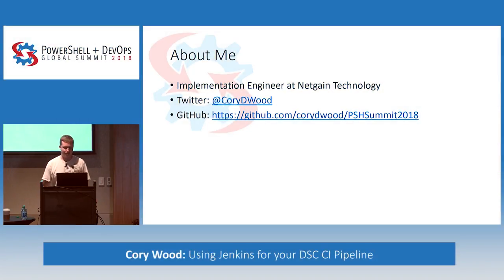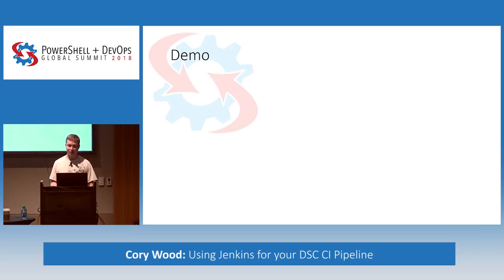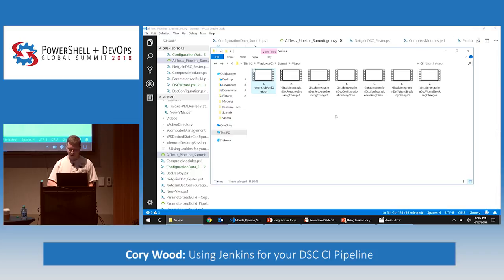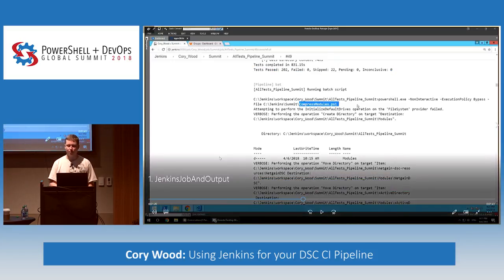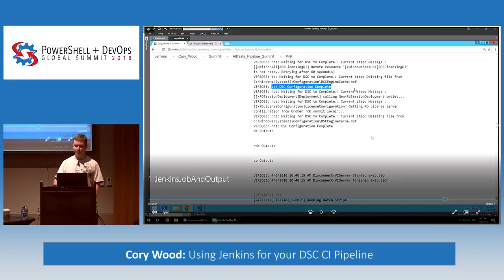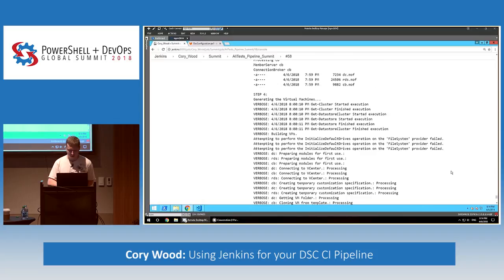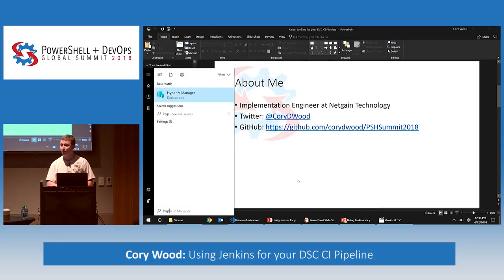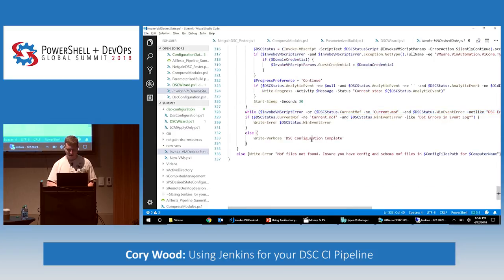Using Jenkins for your DSC CI Pipeline by Cory Wood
Introducing Jenkins, your open source automation server/butler. Learn how to create a complete CI pipeline using Jenkins jobs. Watch as a commit to your DSC GIT repository triggers a run of Pester unit tests, a sandbox environment build as an integration test, and then cleans up the mess.